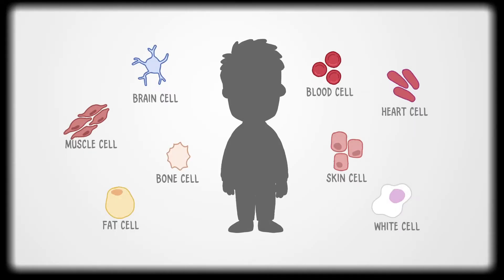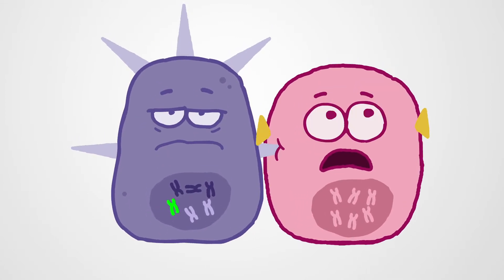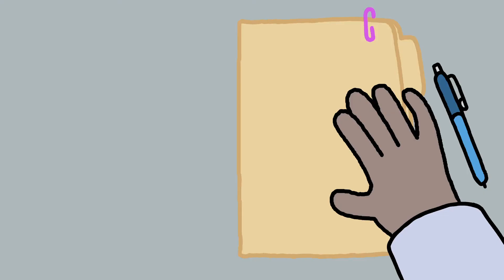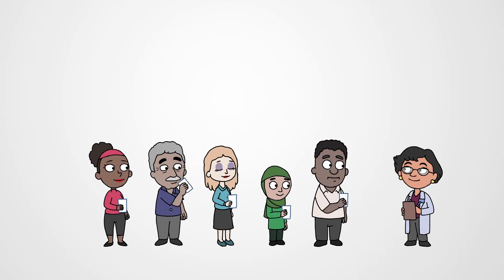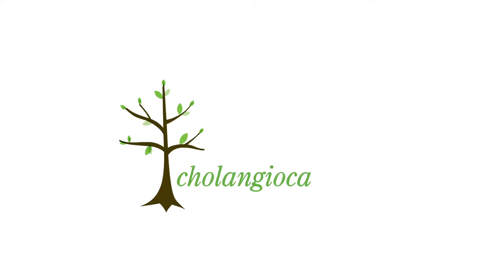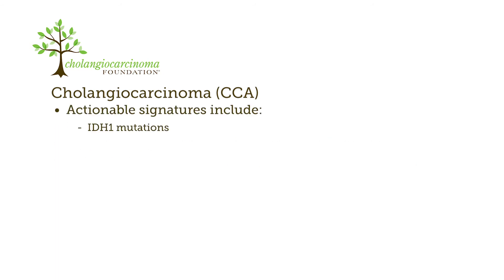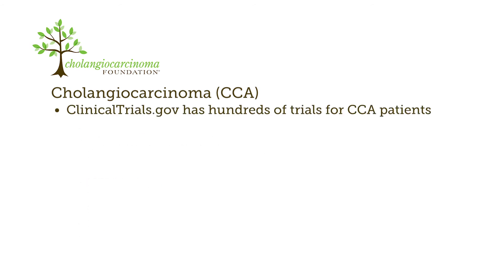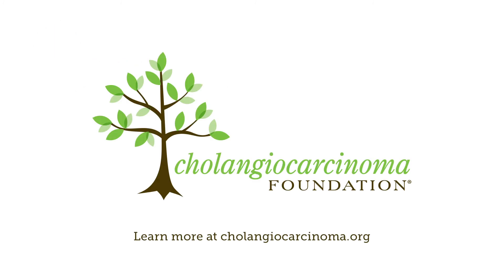For healthcare providers treating cholangiocarcinoma, Biomarkers Matter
With the discovery of advanced therapies and a better understanding of the genomic and molecular drivers of cancer, the clinical utility of biomarker testing—particularly for your patients with cholangiocarcinoma and other rare cancers—cannot be understated. Indeed, a patient’s biomarkers may be relevant throughout the continuum of care.

Patients with cholangiocarcinoma have a dismal prognosis and few treatment options; however, broad sequencing efforts have shown that more than 50% of patients with cholangiocarcinoma have at least one actionable biomarker.

Knowing which biomarkers are driving a patient’s tumor could open the door to personalized treatment options, including access to clinical trials that may give patients the chance to live well and longer.